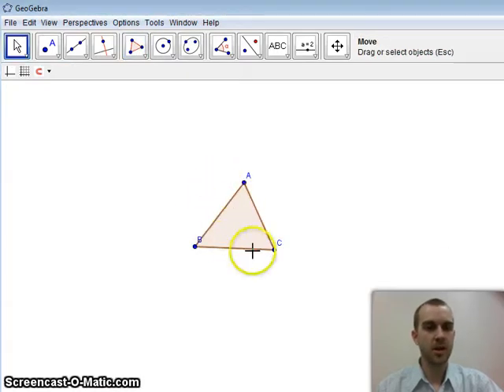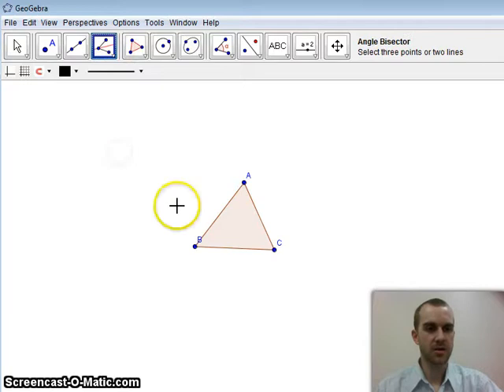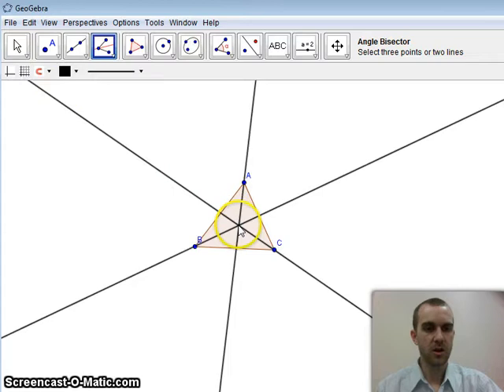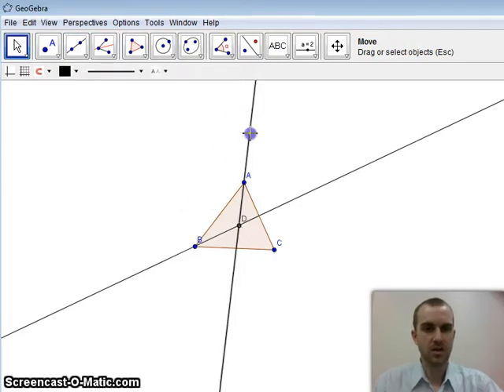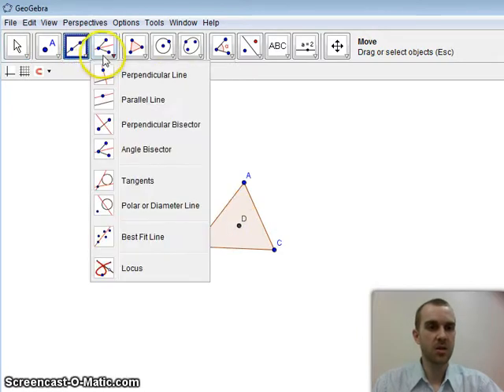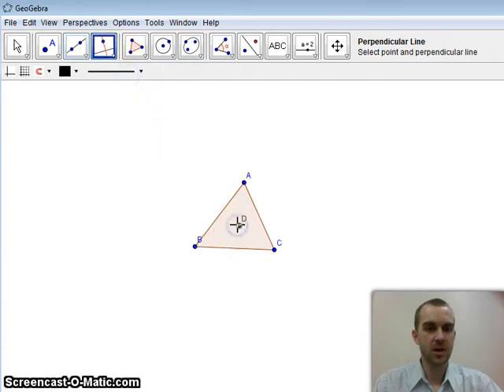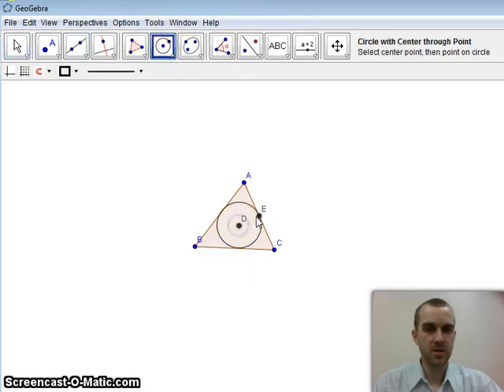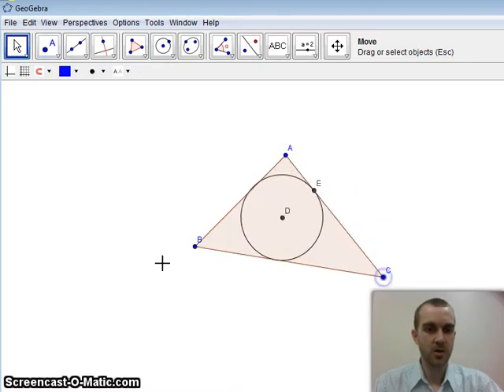Create Inscribed Circle In Triangle.mp4